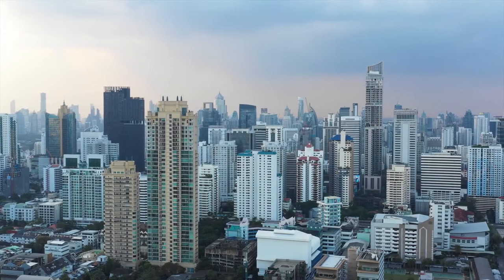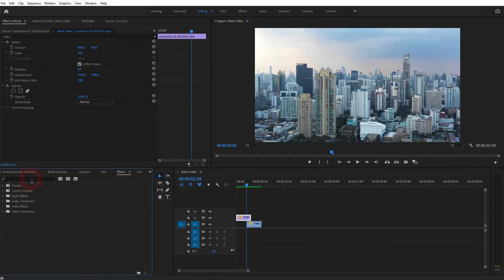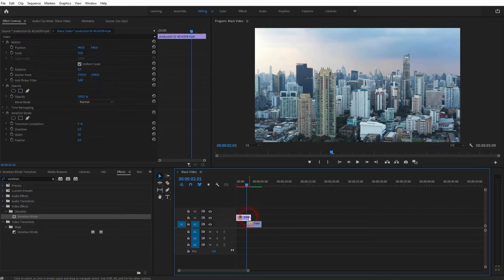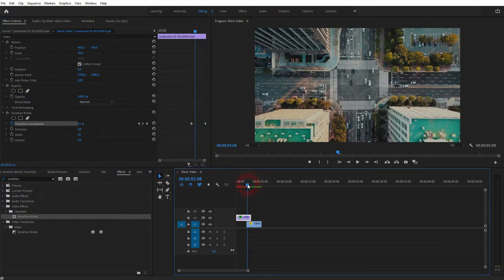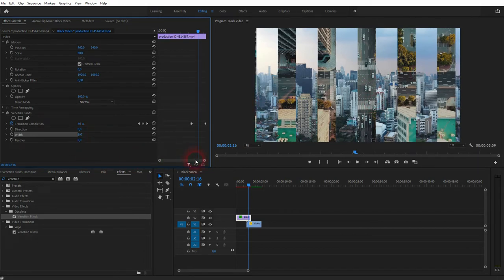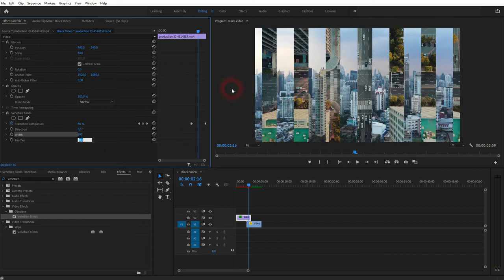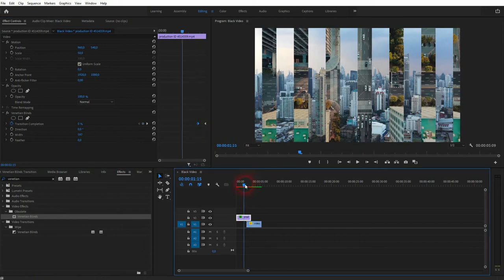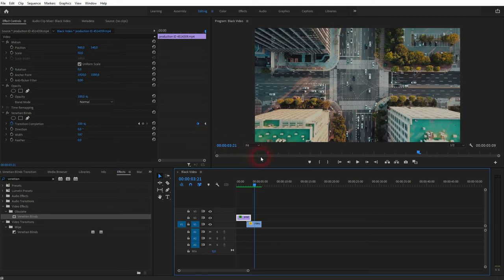Create a Venetian Blinds Transition in Premiere Pro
In this tutorial I'll show you how to create a venetian blinds transition in Adobe Premiere Pro.